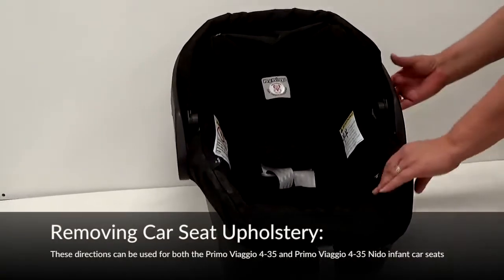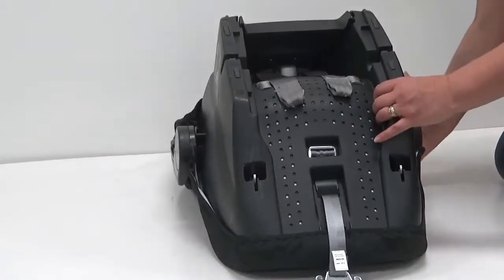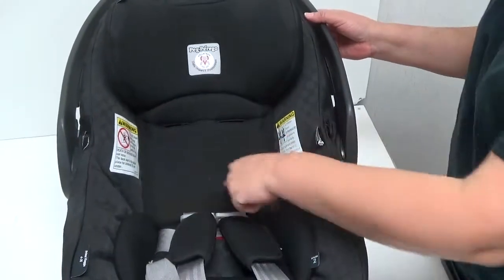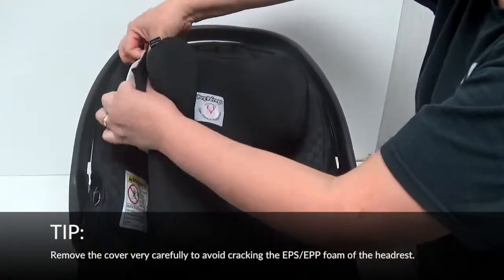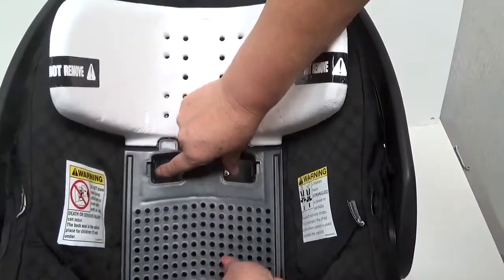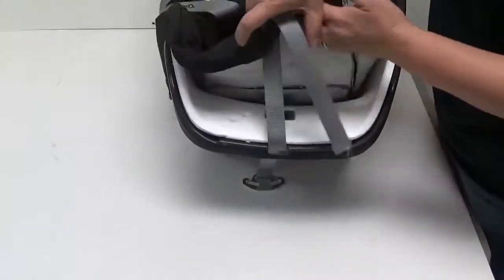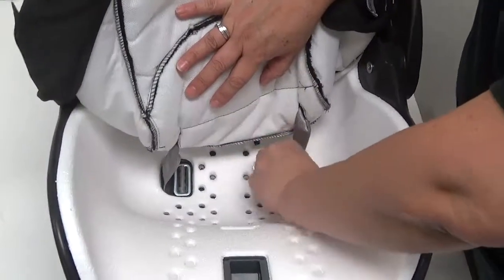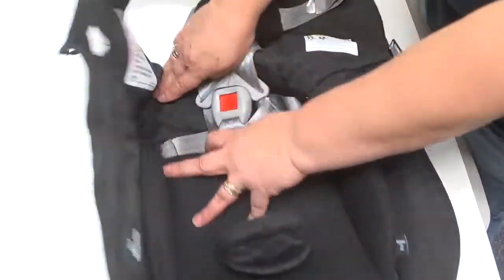Removing Car Seat Upholstery - Primo Viaggio 4-35/4-35 Nido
A helpful video on how to properly remove the upholstery for both the Primo Viaggio 4-35 and Primo Viaggio 4-35 Nido infant car seats.